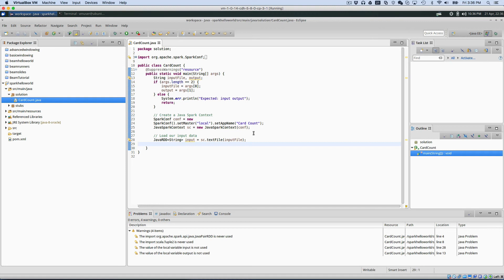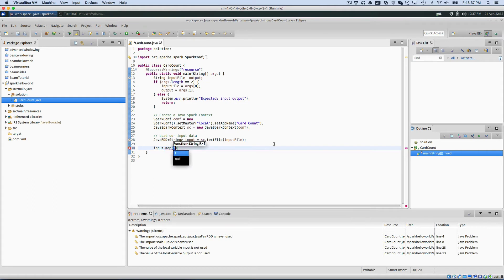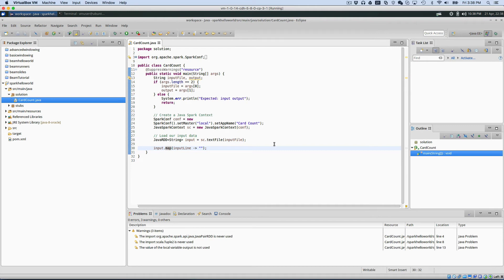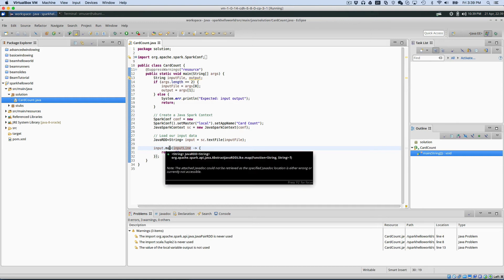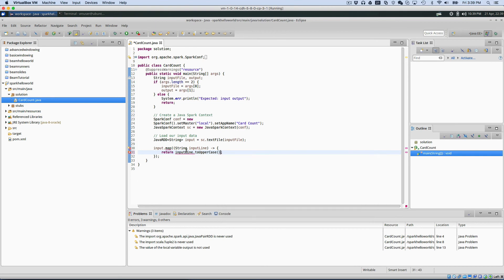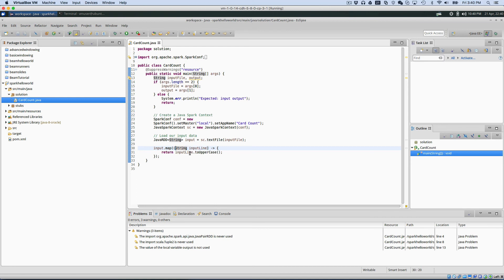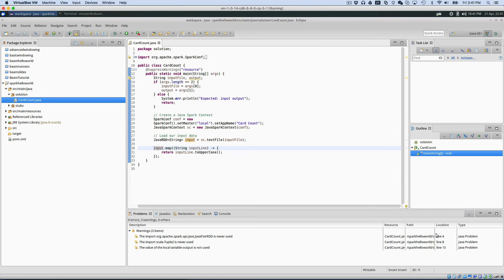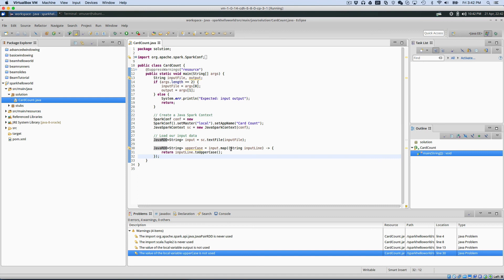Apache Spark Lamdbas Tutorial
In this screencast, I give some tips and tricks to create Java 8 lambdas with Spark. If you'd like to learn more about Apache Spark and Big Data, sign up to receive information about my Professional Data Engineering class